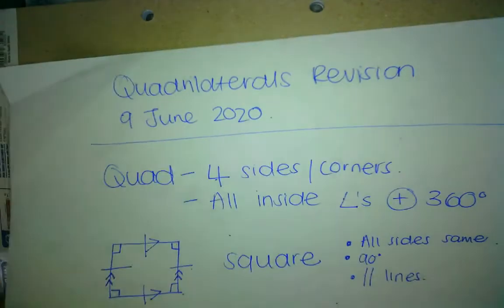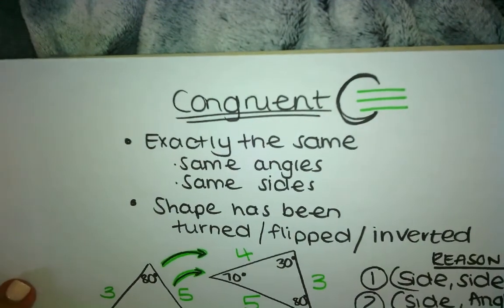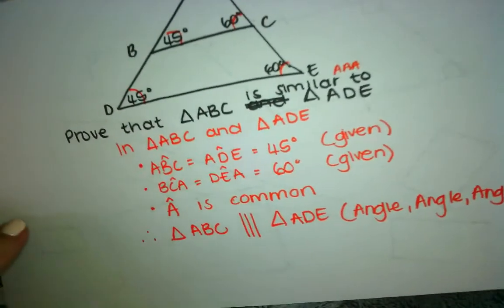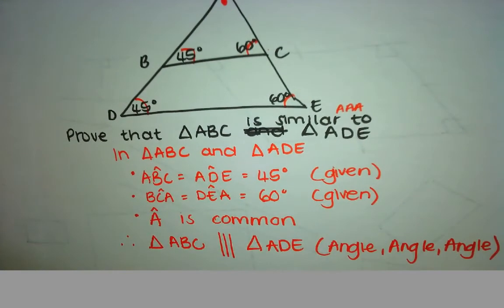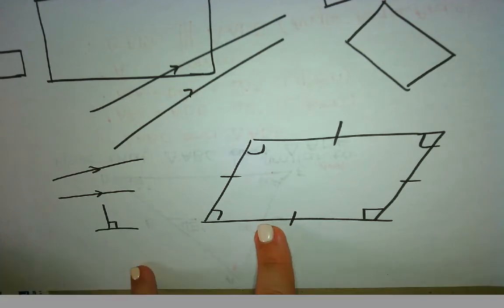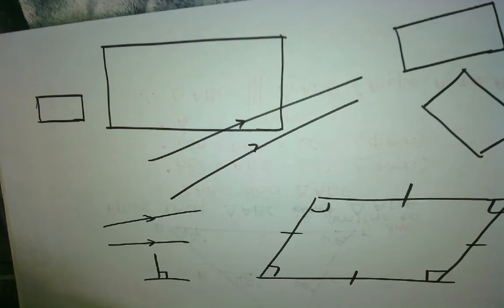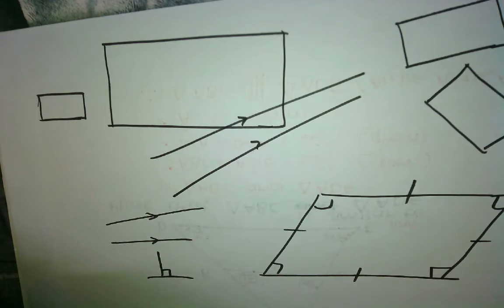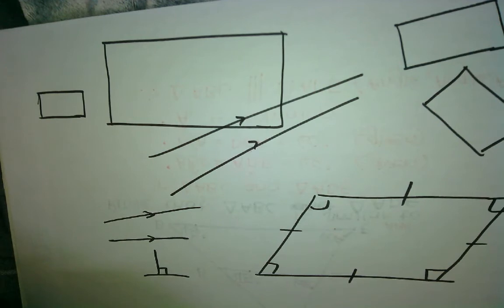Wk 2 / 3. Similarity and Congruency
14 June 2020

Copy notes into your book
- Similarity
- Congruency
- Solving questions